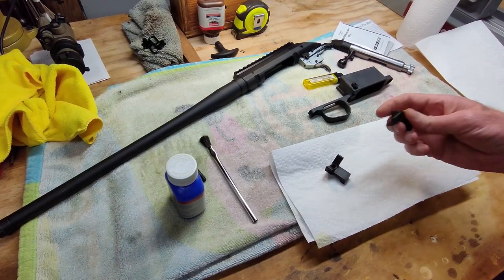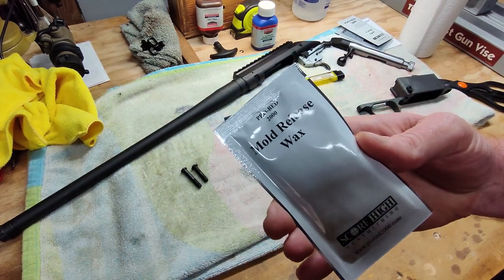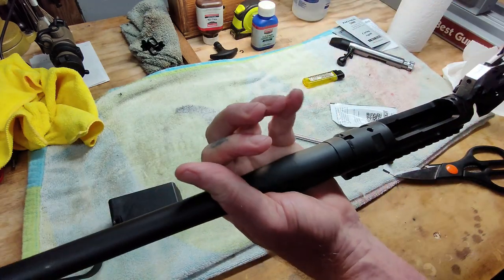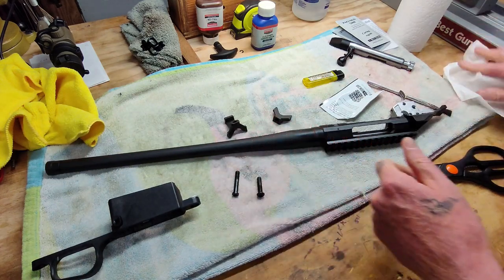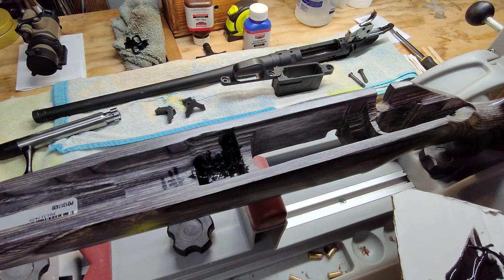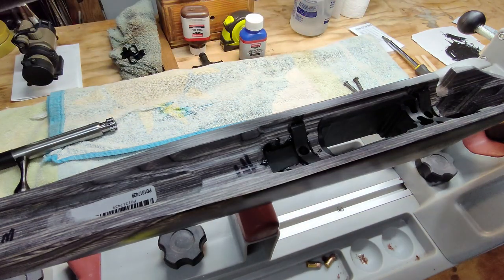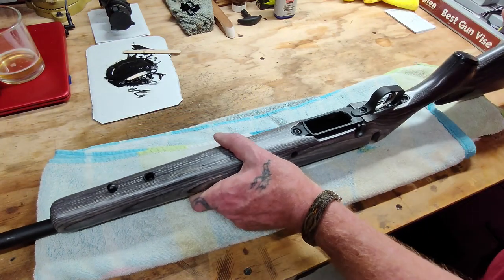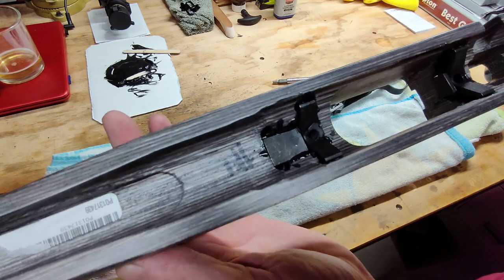Ruger American Action Bedding into Boyd's Laminate Stock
In this video I show you how to glass bed a Ruger American into a Boyd's laminate stock.
Glass bedding, bedding recoil lugs.

 I am a certified and practicing gunsmith, doing so as a hobby, and these videos are for entertainment and educational purposes only.
Gunsmithing and restoring old firearms is a lot of fun and challenging. It can also be dangerous to you or bystanders if proper function checks and safety protocols are not followed.
Please seek out a professional gunsmith in your area if you are unsure of anything related to your firearms. Stay safe kids.